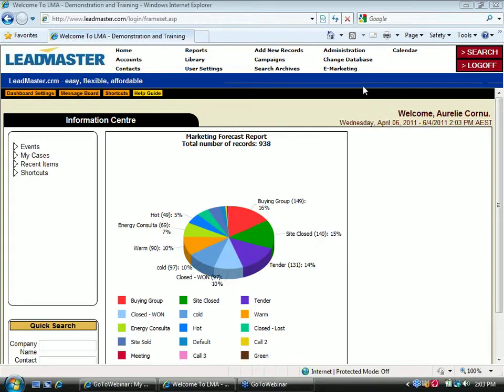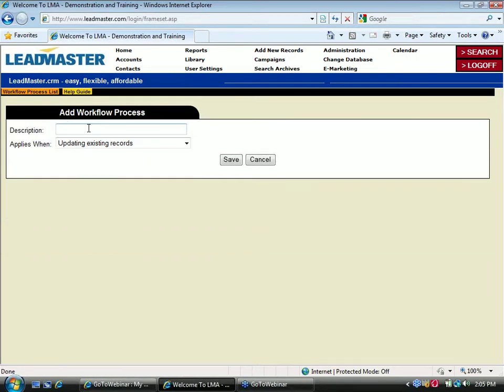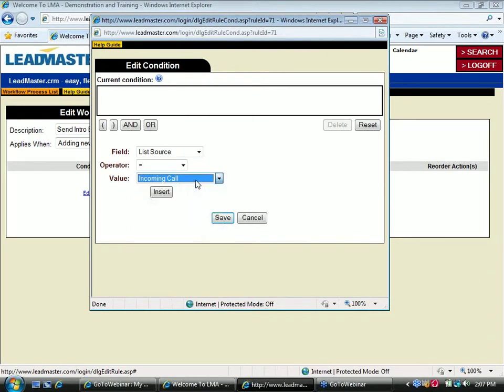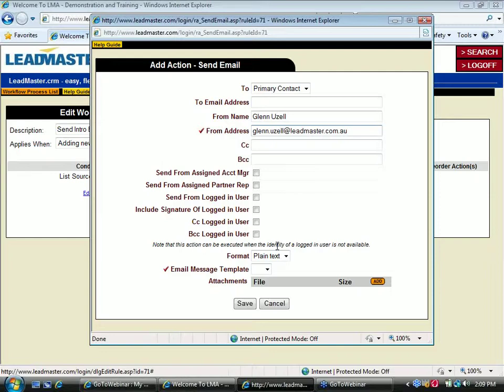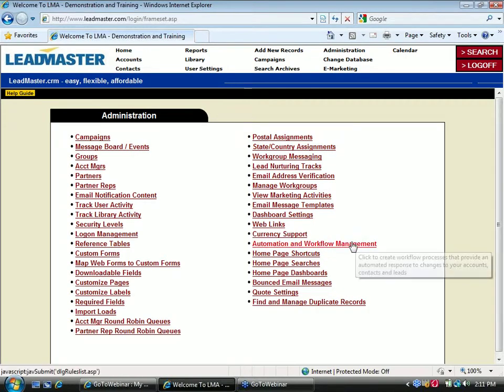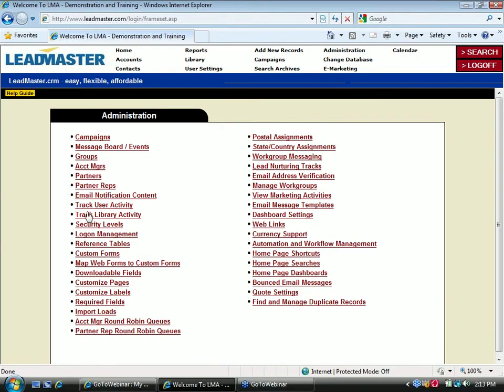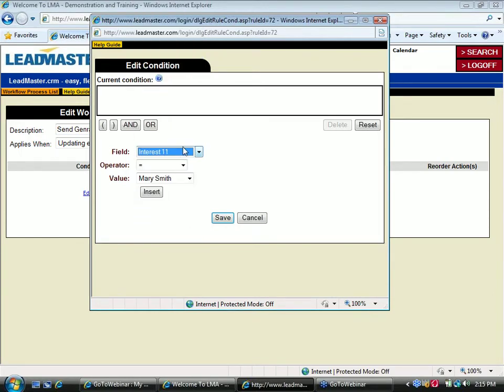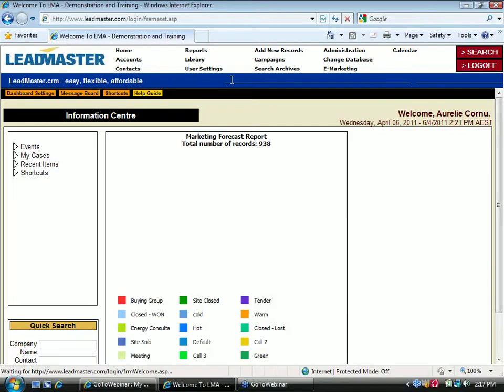Marketing CRM/Workflow Automation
Using workflow automation can help you create, define & manage a series of tasks within the CRM that then execute automatically. You can decide on a wide range of different workflow automations using database fields, tasks, assignments, records. This is a very powerful feature for busy sales people and marketeers that would benefit from a system that works on repetitive tasks on their behalf.